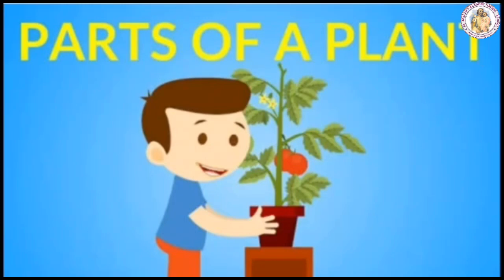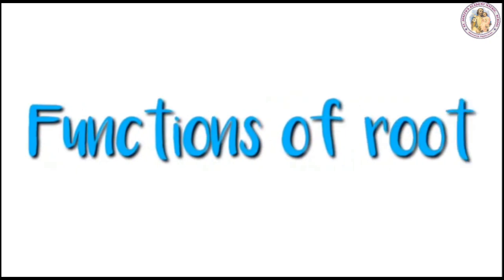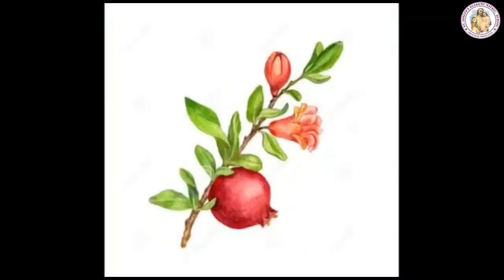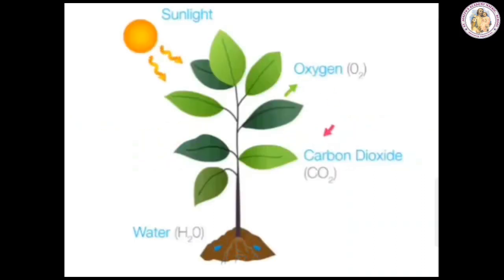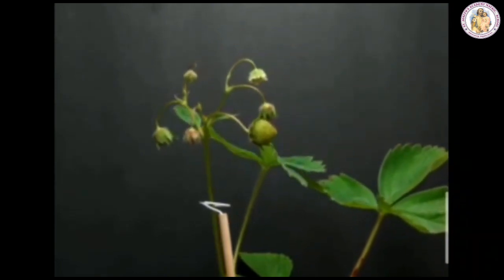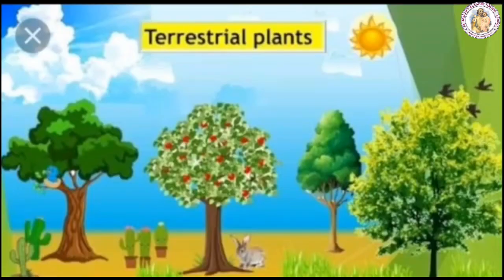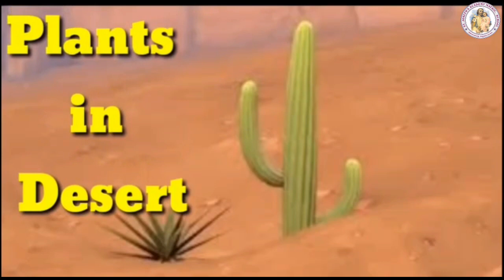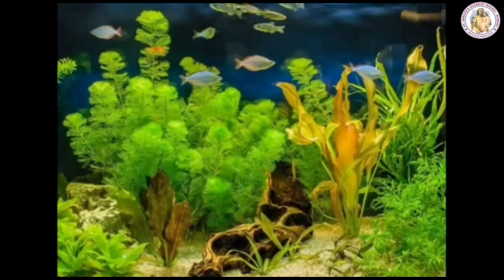SCIENCE STD 3 | PLANTS | TERM - 2 | UNIT - 3